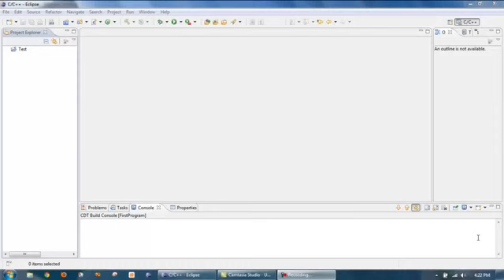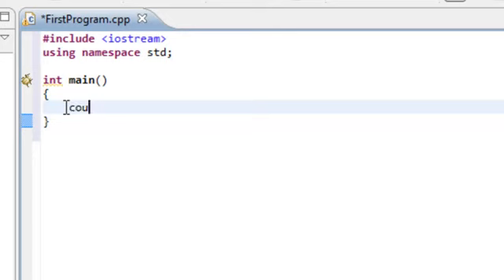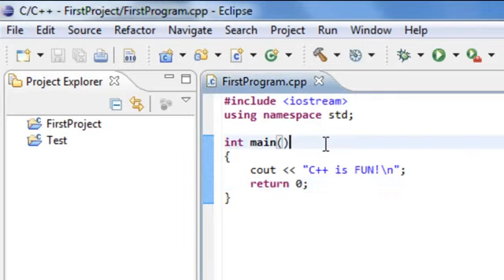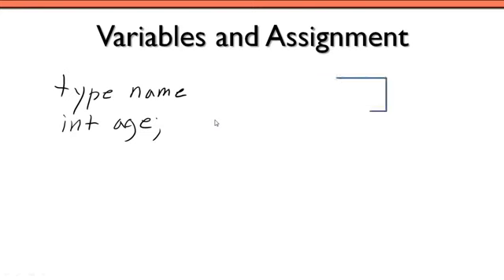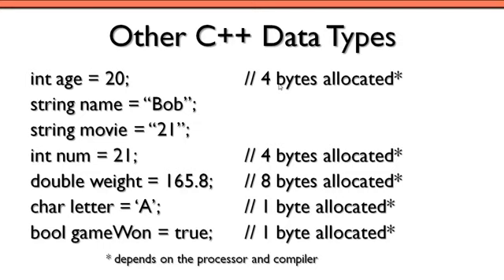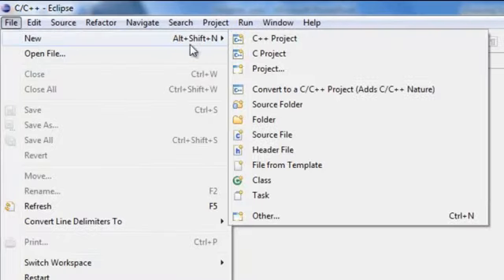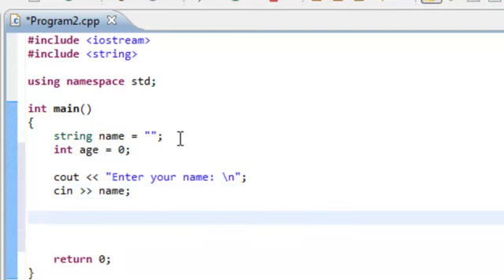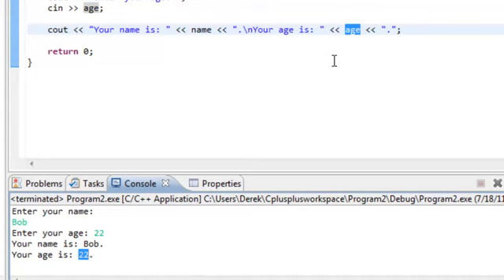C++ Programming Tutorial for Beginners in English Part 1 YouTube